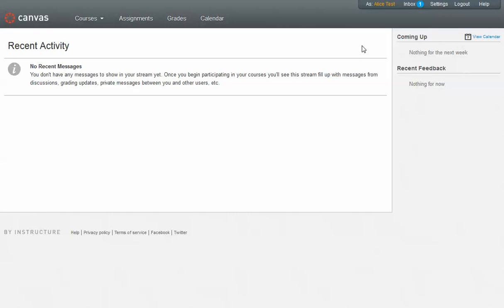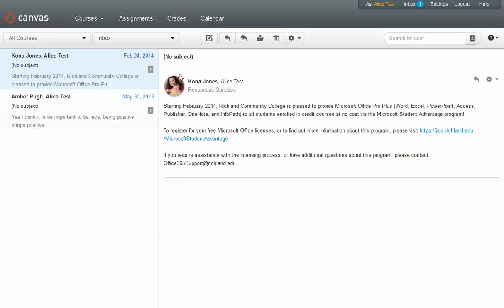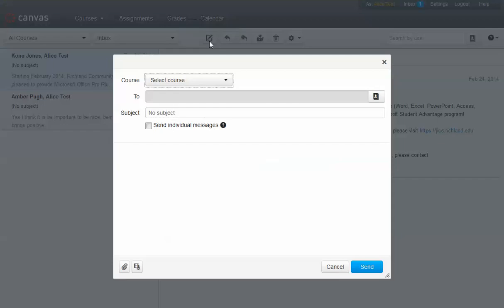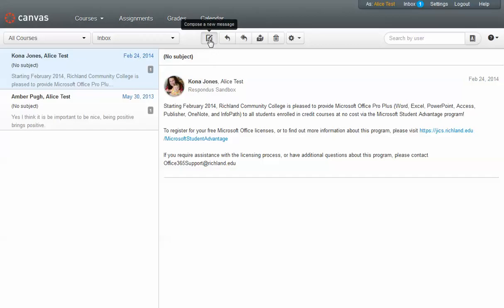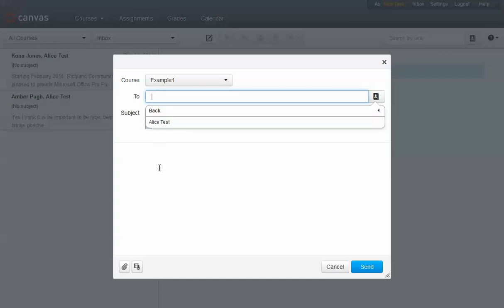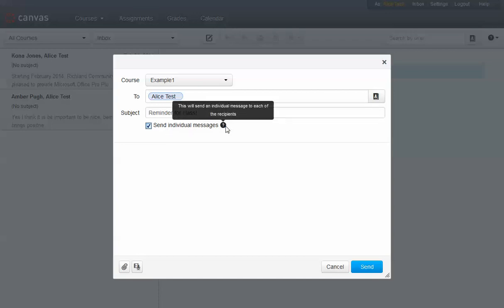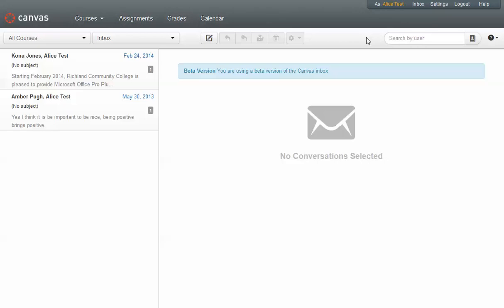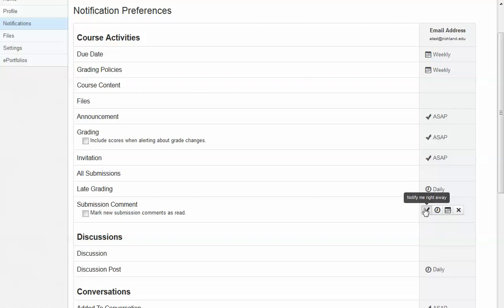Using the Canvas Inbox